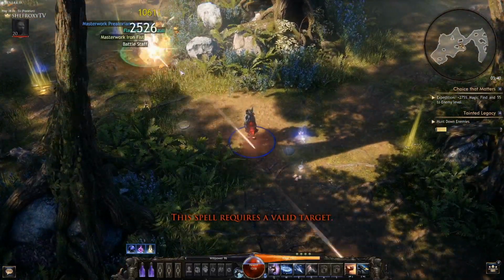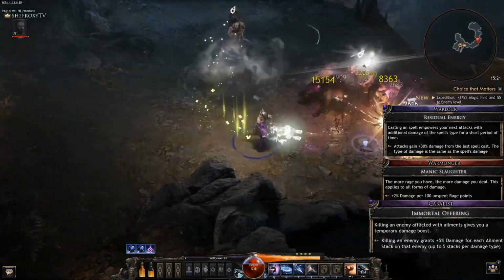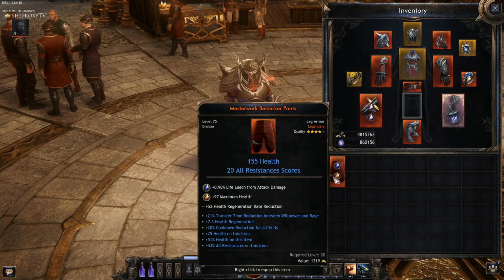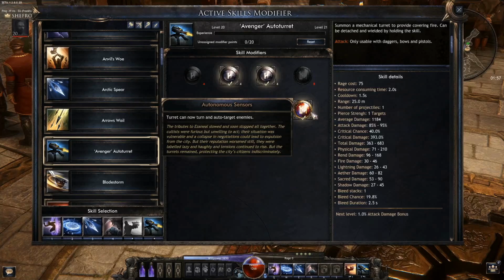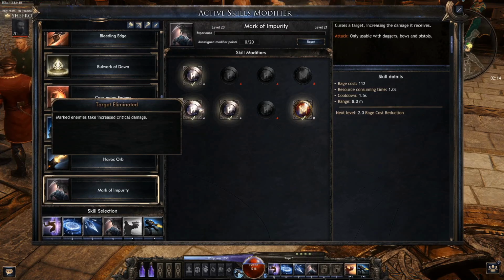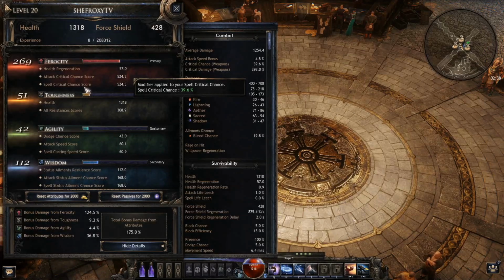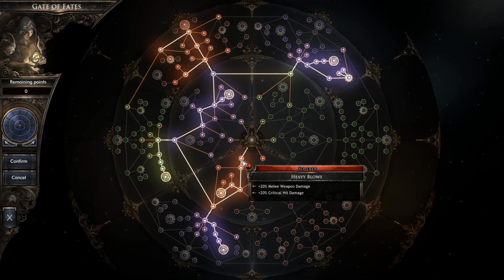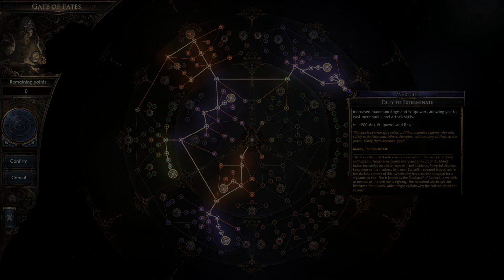FINAL VERSION OF THE TURRET BUILD | WOLCEN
servus youtube! shef here! i finaly completed my turret build after 2 months of playing this build i have refined and min maxed it to absurd levels! check out our community web page for easy access and quick refrence to all builds!

if you have any questions or other stuff i should give a look let me know on twitch, in the comments or on our discord!

also tell me how you like the build!
cya in  the next one servus!